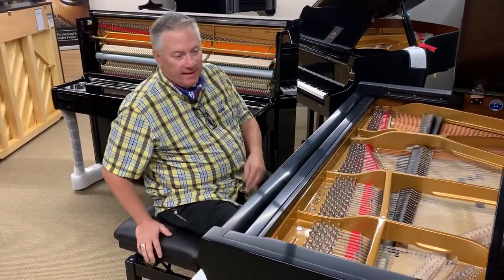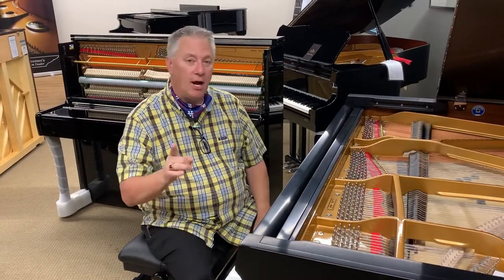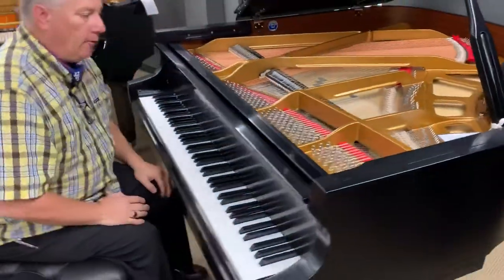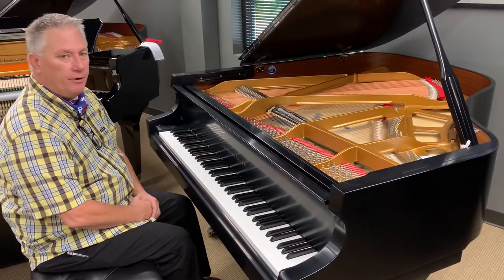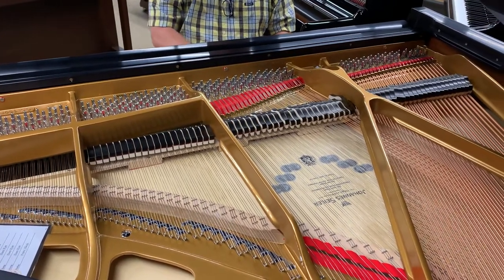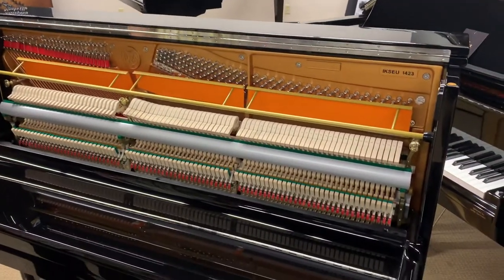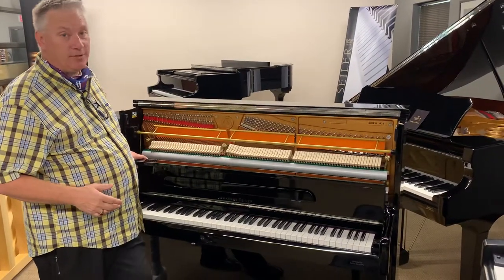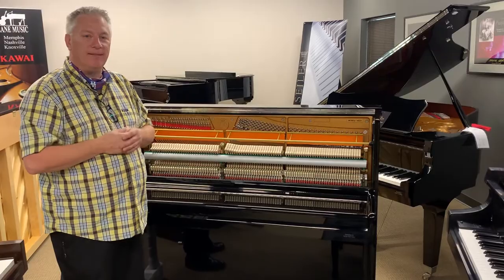Isn’t a good upright as good as a grand piano?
In this video we talk about the benefits of a grand piano over an upright.